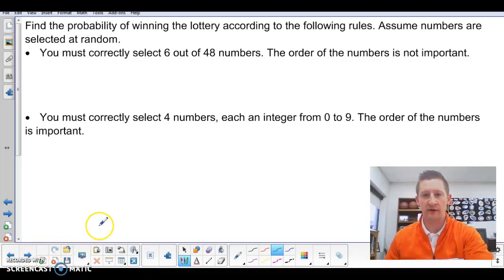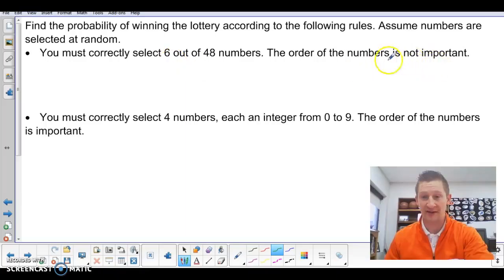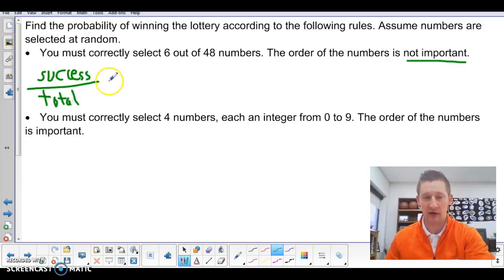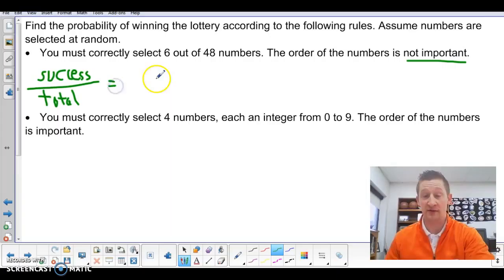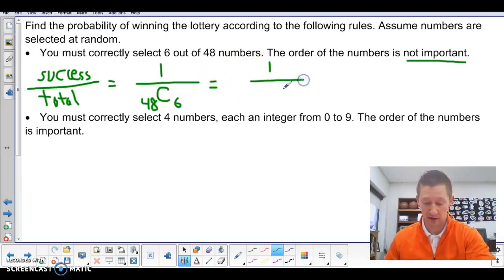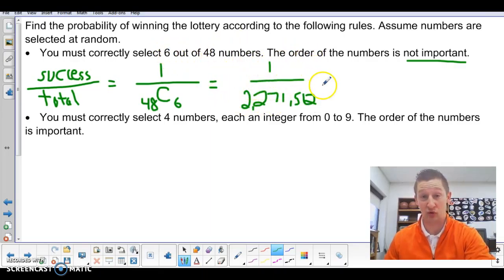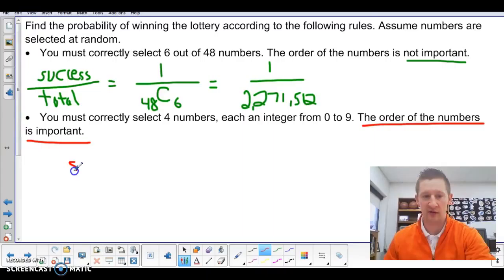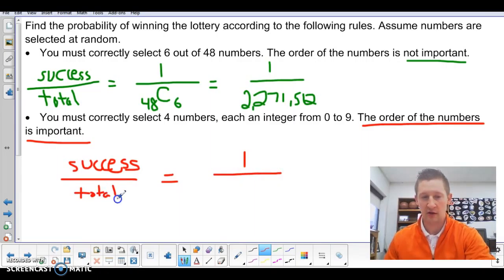8.3 Define and Use Probability (pt. 2)